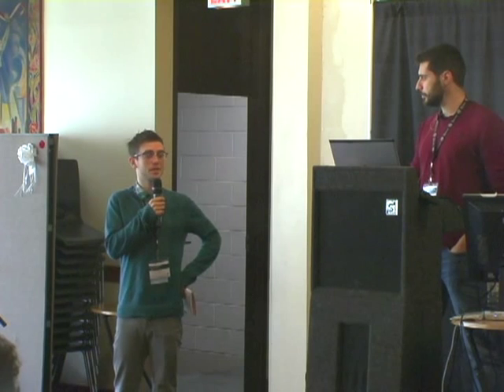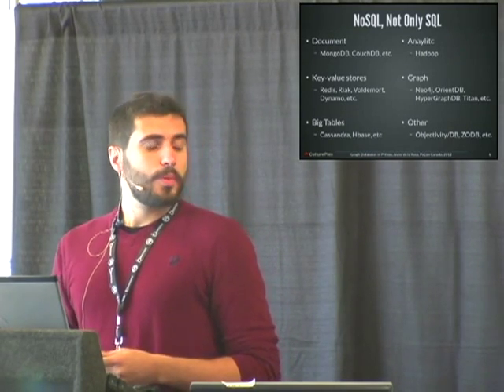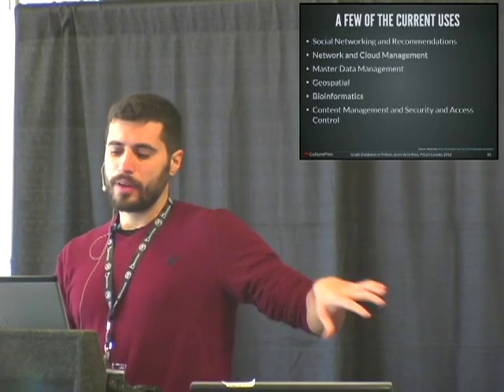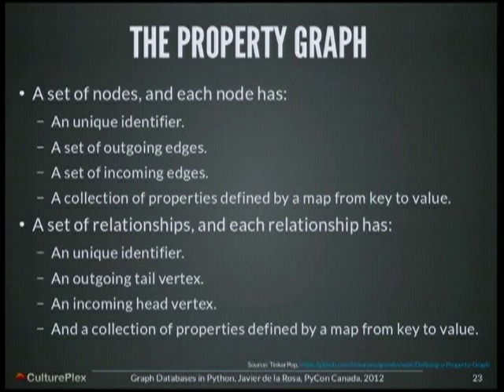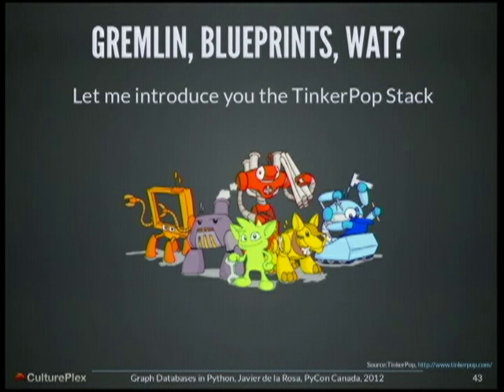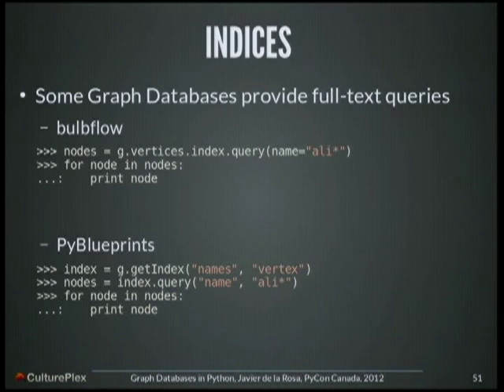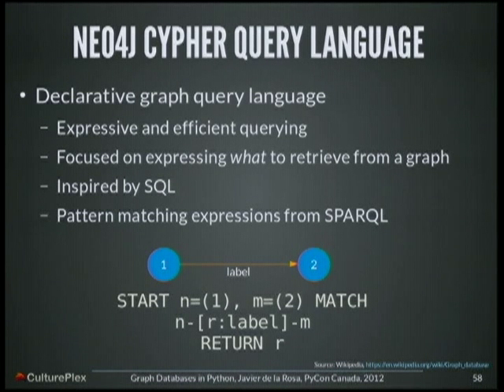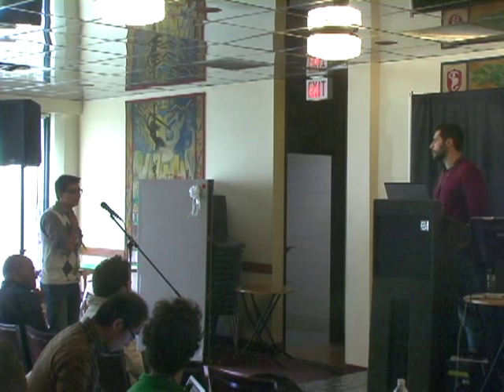Graph Databases in Python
Javier de la Rosa
Since the irruption in the market of the NoSQL concept, graph databases have been traditionally designed to be used with Java or C. With some honorable exceptions, there isn't an easy way to manage graph databases from Python. In th